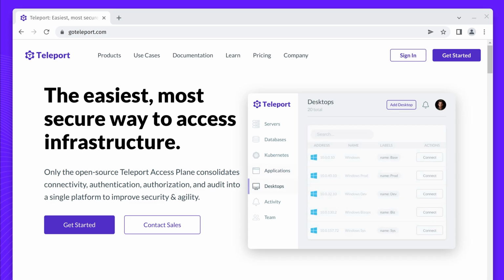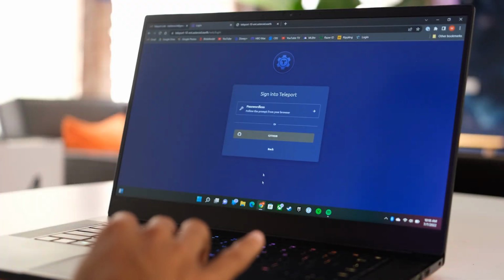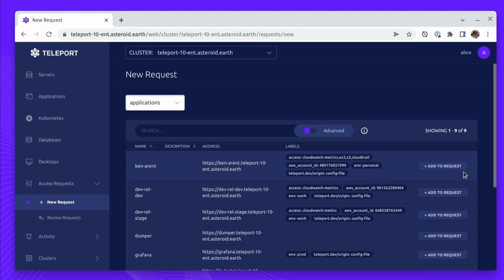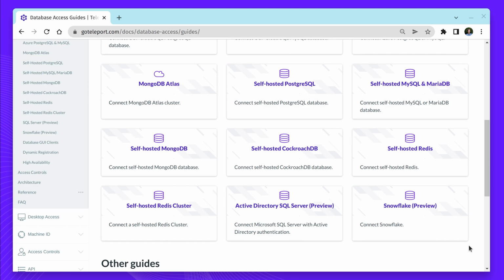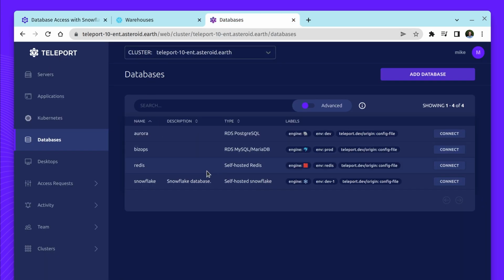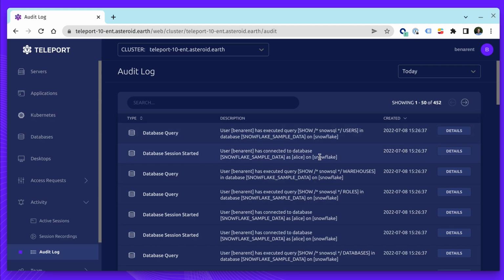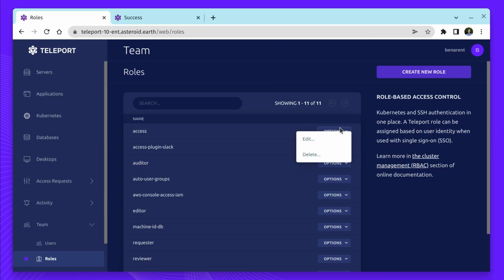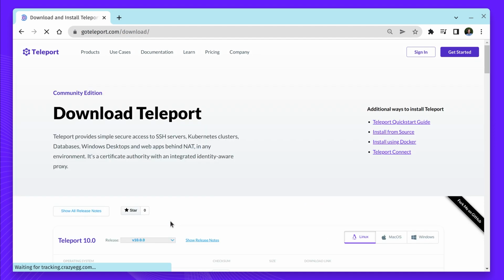Teleport 10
0:00 Introduction
0:15 Passwordless Access
0:48 Access Requests
1:35 Snowflake Access
2:23 Teleport Server Access
3:15 Learn more